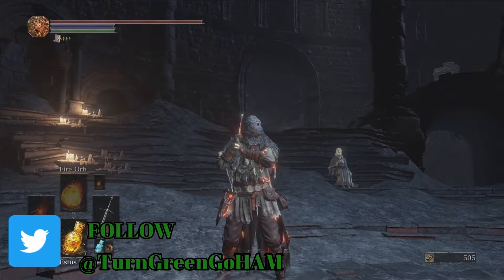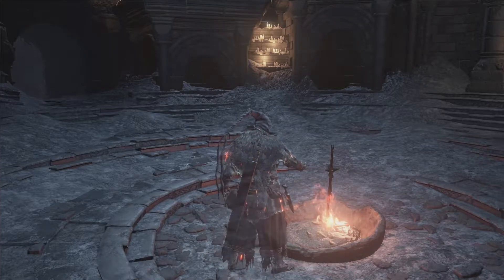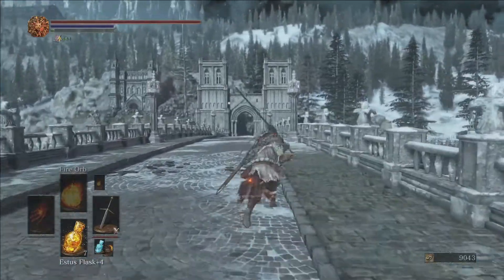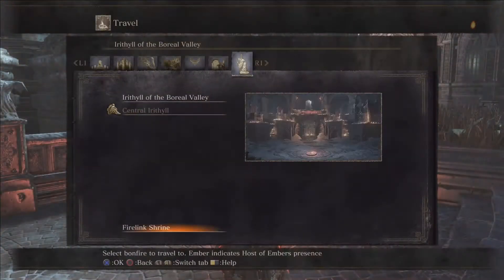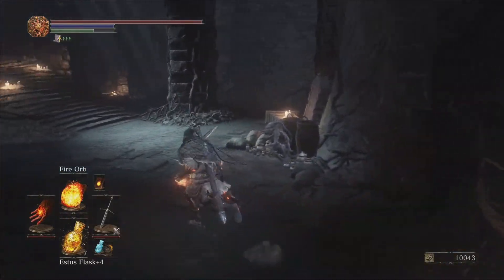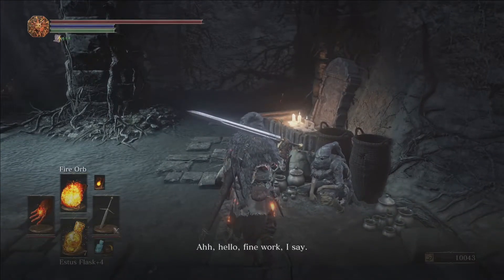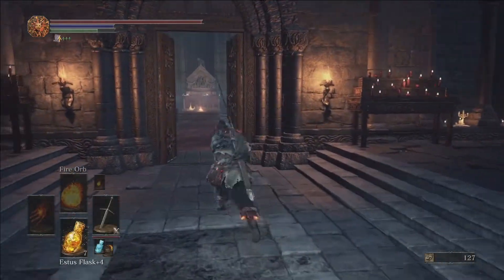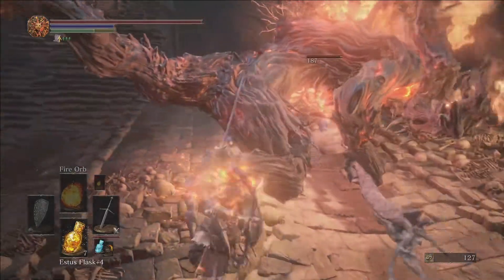Dark Souls 3 100% Walkthrough Part 16: Sirris, Siegward and Greirat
Welcome to the 100% Dark Souls 3 Walkthrough. In this series we will be starting as a pyromancer and in late game transitioning to an omni-caster build. This is to make the following new game plus cycles easier by giving more damage type options so you can push for the platinum trophy while going for the items required in new game plus. We will be focusing on finishing all the main storylines in one playthrough. While there is one questline that gets locked and one summonable character for an emote that gets locked the rest will all be available in this playthrough. That will leave just a couple of things to accomplish before getting your plus version rings in the following playthroughs for the platinum. While we will not be spending the 40 hours pvp grinding for all the covenant items required I will explain how to get all of those items as we go so you can get that platinum. Online access will be required if you plan to get the platinum due to pvp requirements.

Dark Souls III is an action role-playing video game developed by FromSoftware and published by Bandai Namco Entertainment for PlayStation 4, Xbox One, and Microsoft Windows. The fourth installment of the Souls series and the final installment of the Dark Souls trilogy, the game was released in Japan in March 2016 and worldwide a month later.

It is an action role-playing game played in a third-person perspective. Players have access to a variety of weapons, armor, magic, and consumables that they can use to fight their enemies. Bonfires serve as checkpoints. The Estus Flask is the consumable used for healing in Dark Souls III. Ashen Estus Flasks restore focus points (FP), which can be used for magic or weapon arts. Hidetaka Miyazaki, the creator of the series, returned to direct the game after handing development duties of Dark Souls II to others in FromSoftware.

Dark Souls III was critically and commercially successful, with critics calling it a worthy and fitting conclusion to the series. It was the fastest-selling game in Bandai Namco's history, shipping over three million copies within its first two months and over 10 million by 2020. Two downloadable content (DLC) expansions, Ashes of Ariandel and The Ringed City, were also made for the game. A complete version containing the base game and both expansions, Dark Souls III: The Fire Fades, was released in April 2017.

If you would like to support me in content creation I have a tip page set up through OBS

All recordings made with Streamlabs OBS, Elgato HD60 Pro, Blue Yeti X mic and Logitech G Pro Wireless Headset.